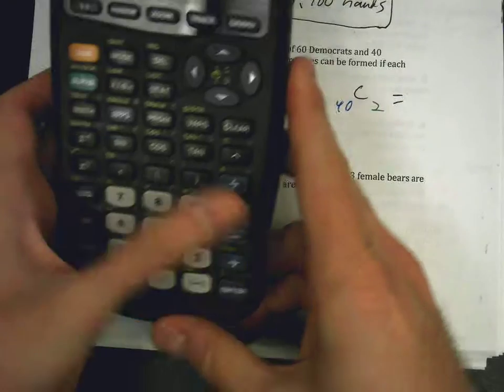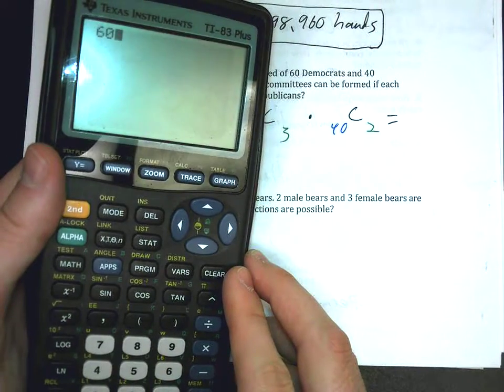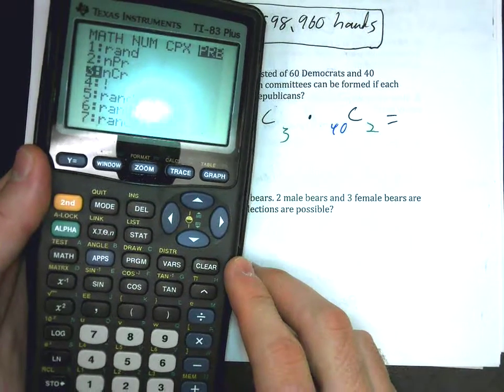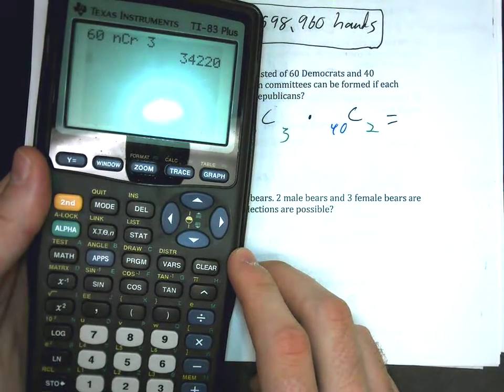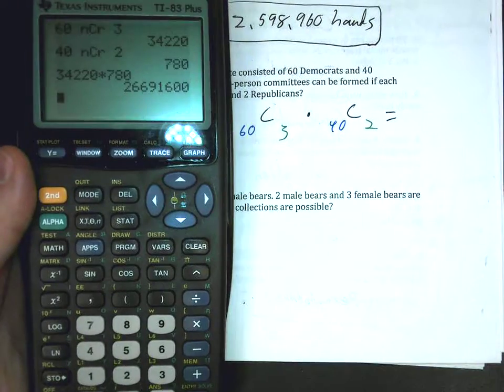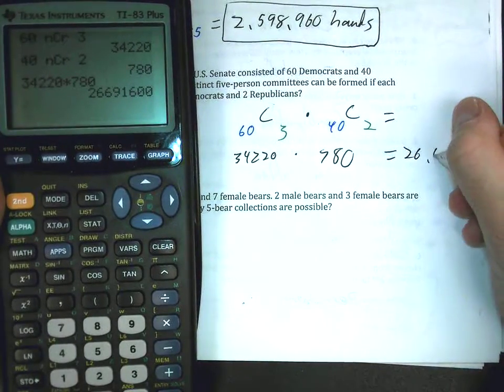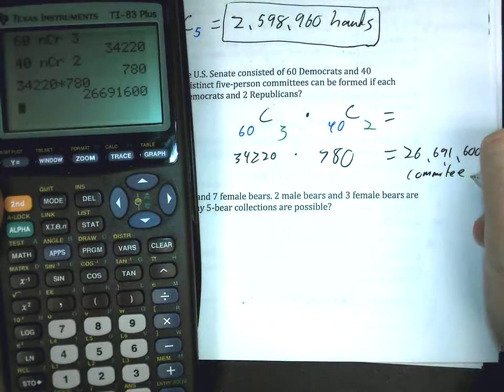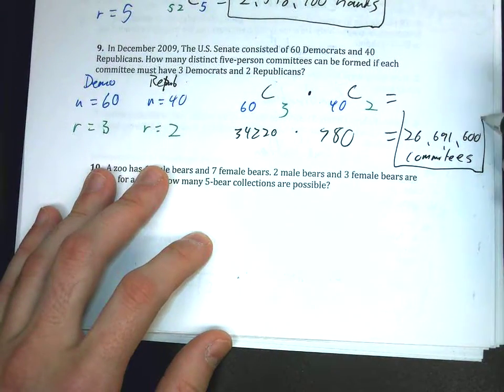Combination Notes #9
Example 9 from the combinations notes